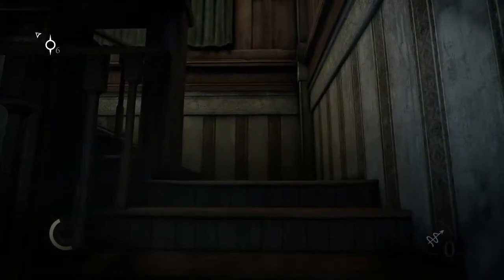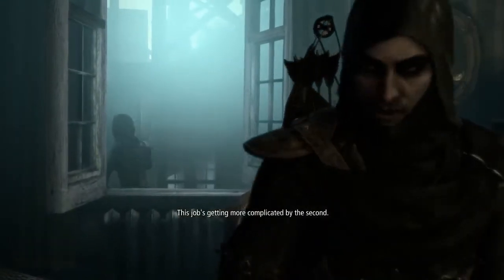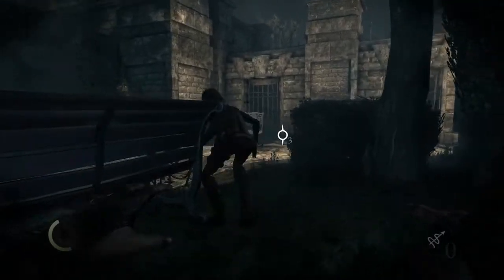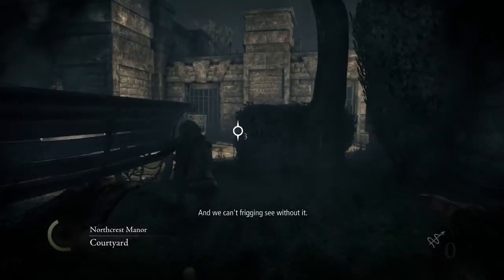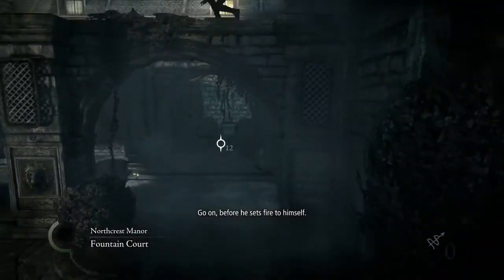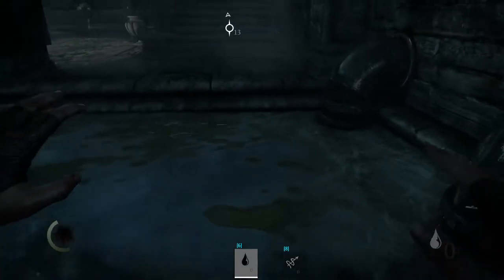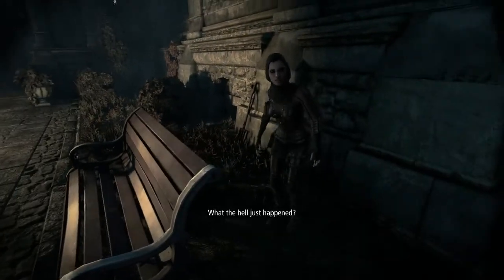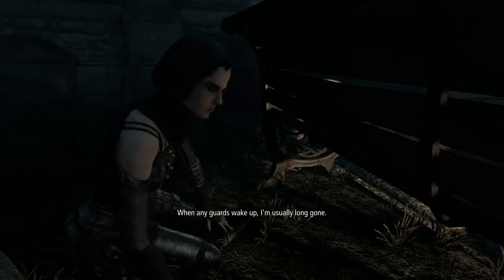Thief - First Impressions